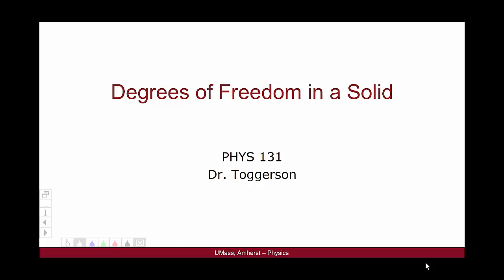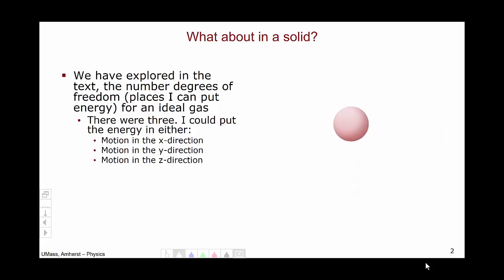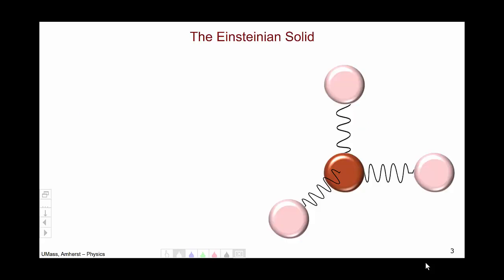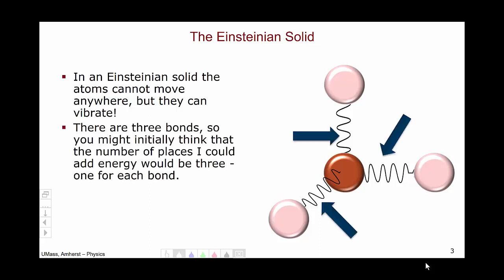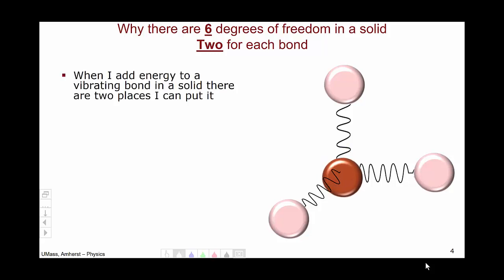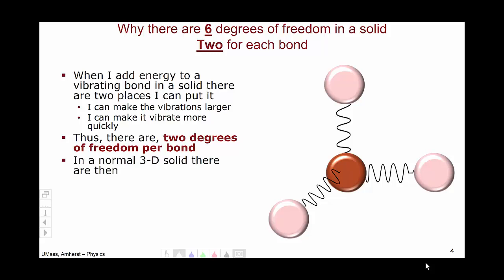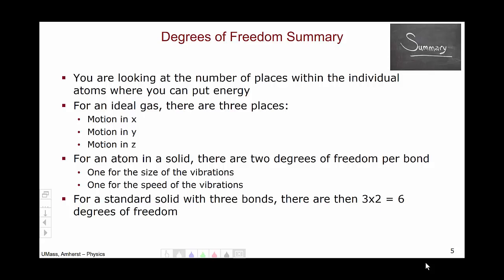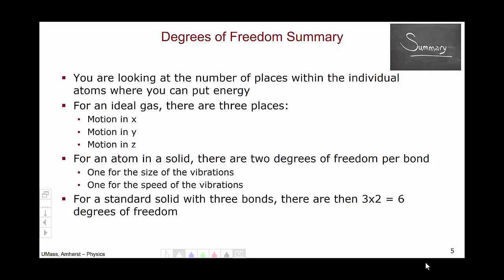Degrees of Freedom in a Solid